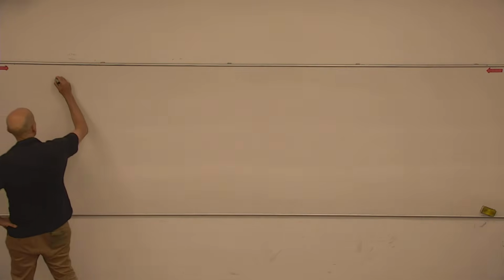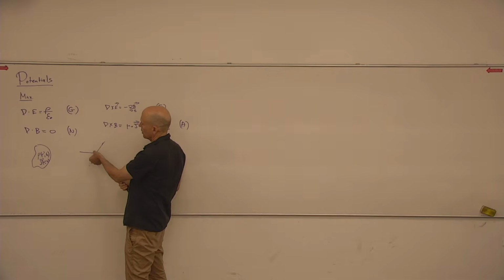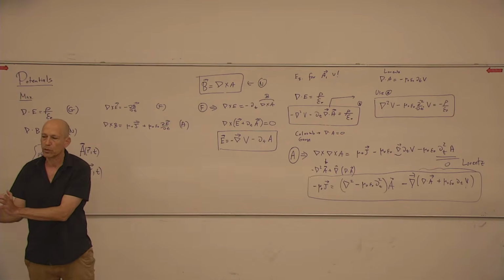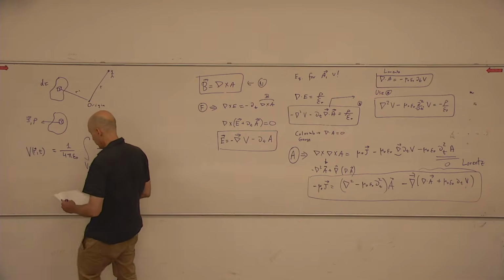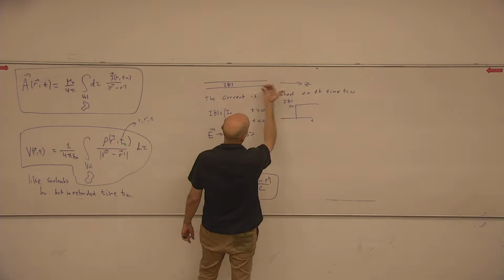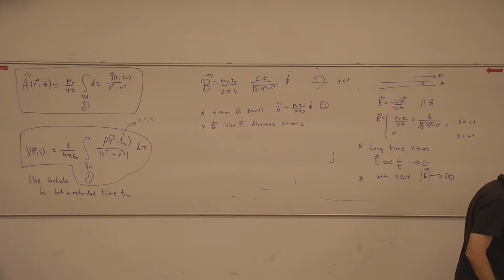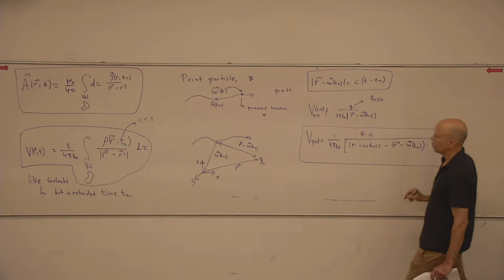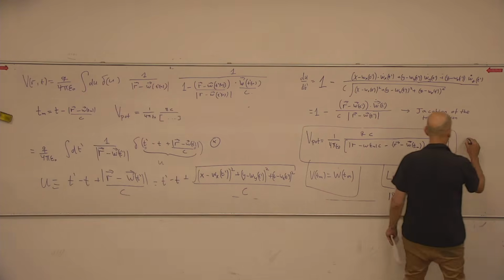תורת השדה האלקטרומגנטי- הרצאה 10